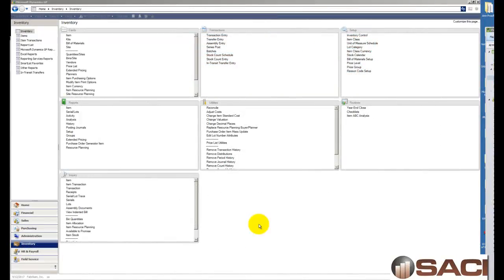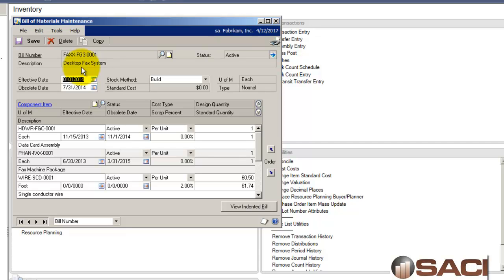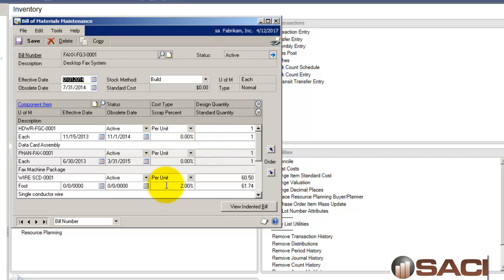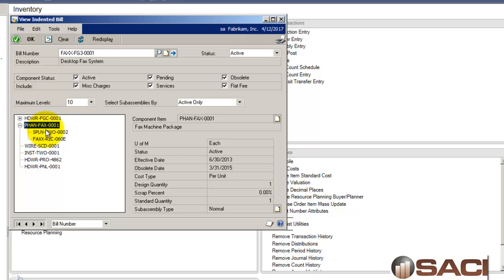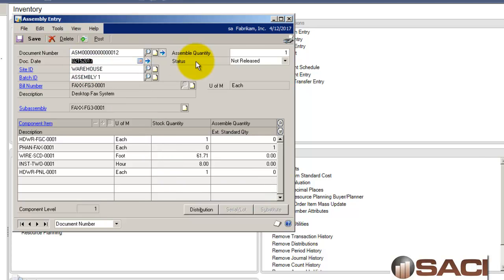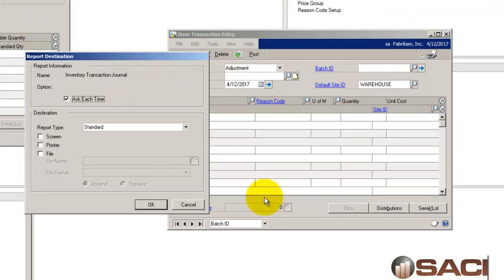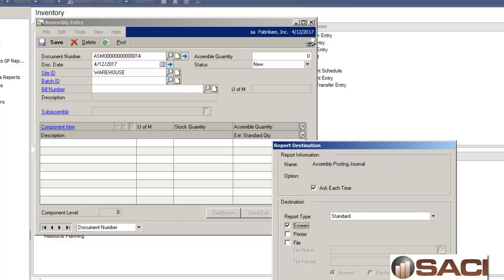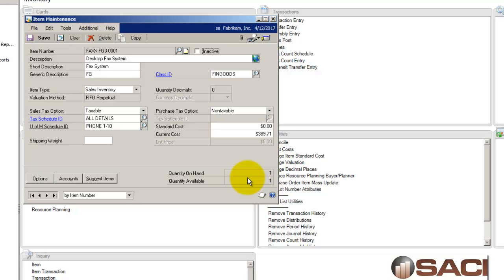Bill of Materials Introduction - Microsoft Dynamics GP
Here I'll provide a brief demonstration on the functionality of the Bill of Materials module in Microsoft Dynamics GP Inventory Control.

This video is in response to a comment I received on my blog posting about using Kits in Sales Order Processing.

With Bill of Materials you can use serial numbers on the items you create and you can stock them in Inventory.